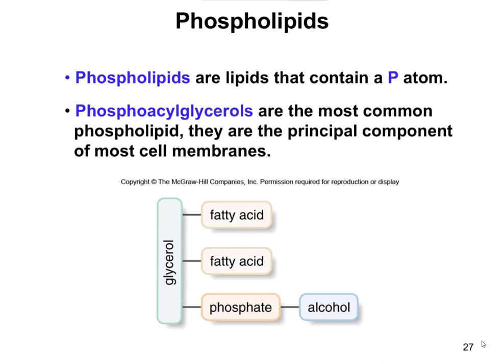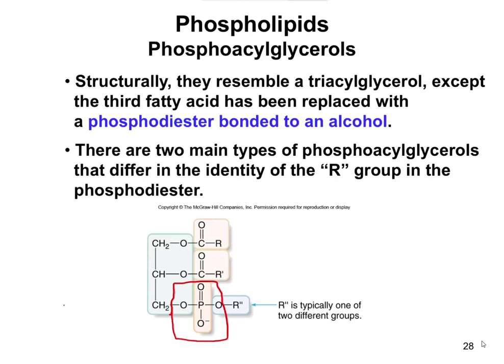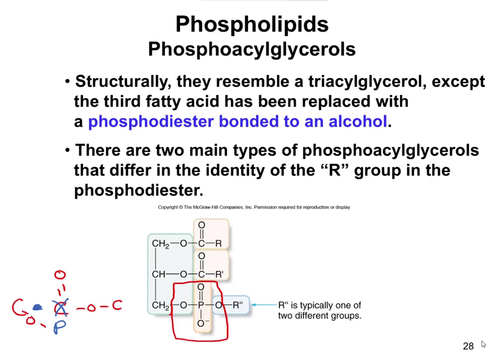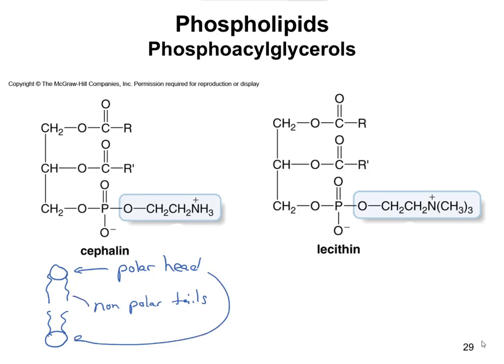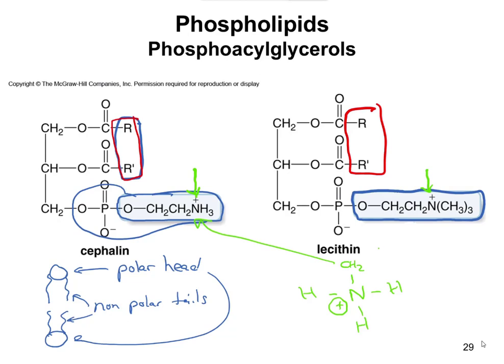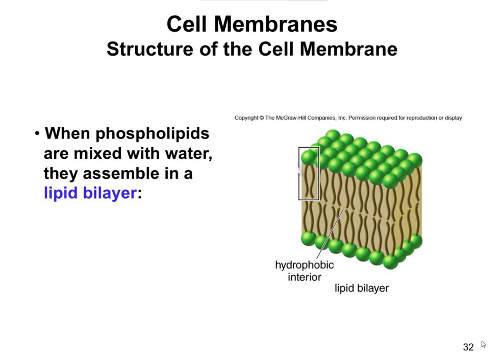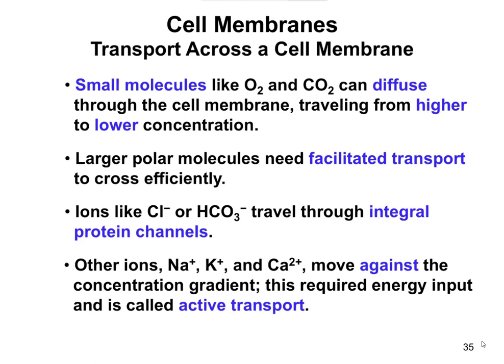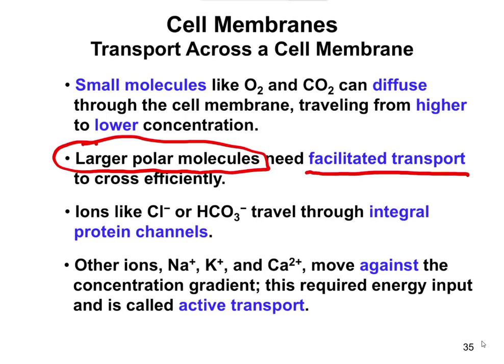Chapter 15.4 - Phospholipids and Cell Membranes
The structure of phospholipids and an overview of one of the most important structures that phospholipids make up, cell membranes.